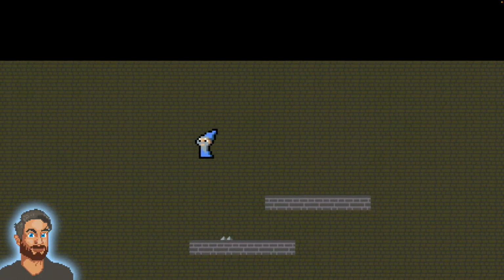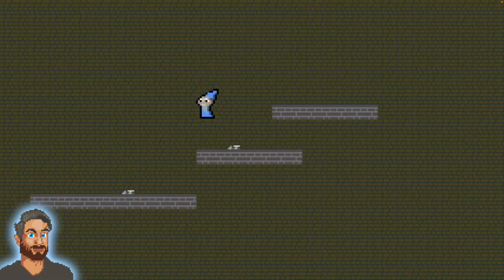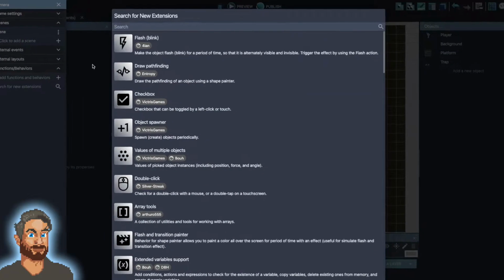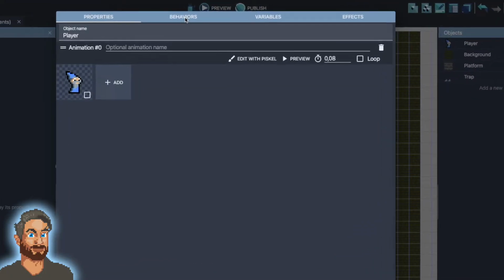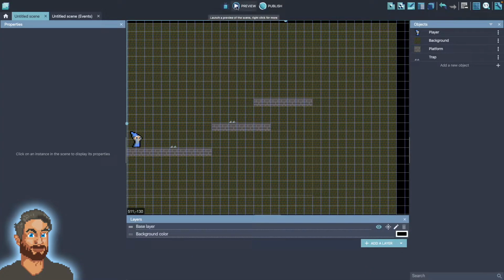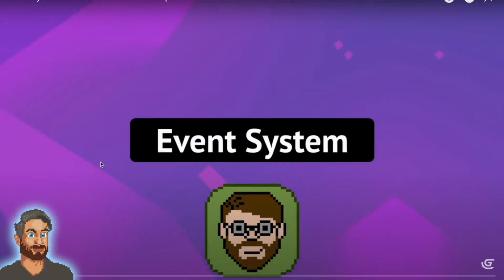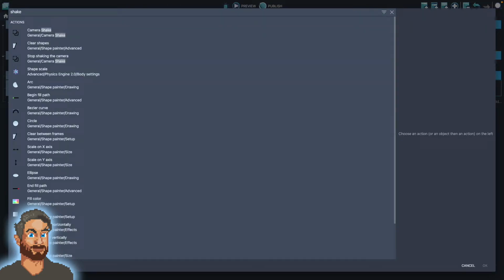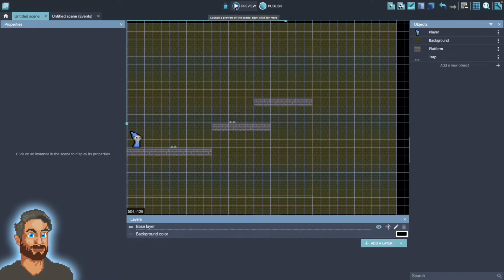Level Up Your Platformer - Smooth Camera & Camera Shake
In this episode of Level Up Your Platformer you'll learn how to add a smooth camera and some camera shake-effects to your platform game.